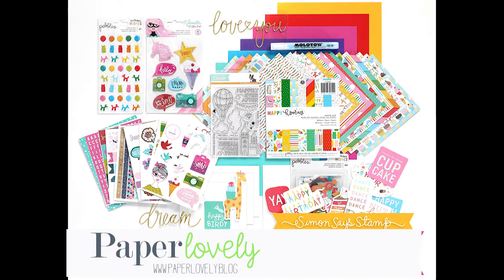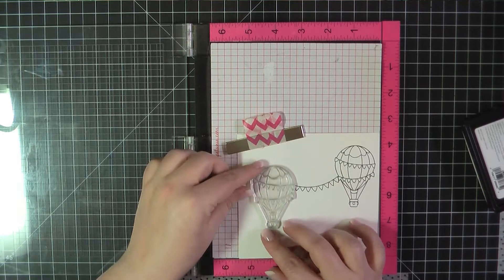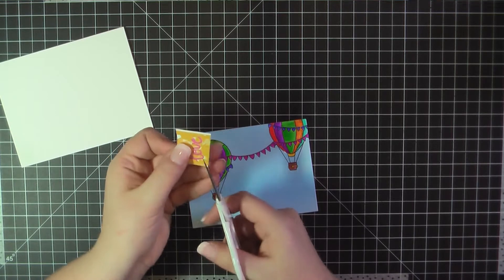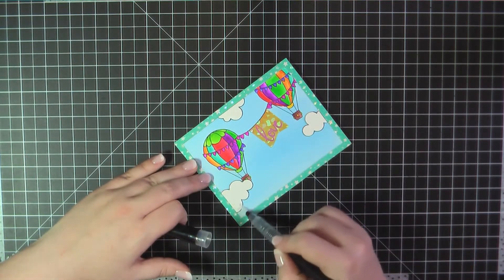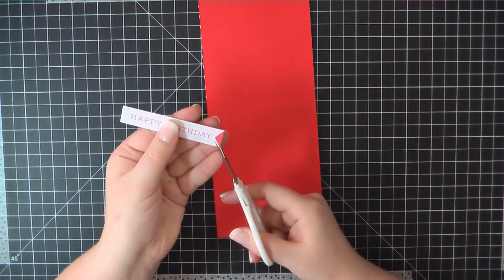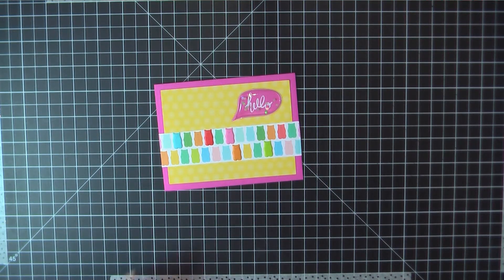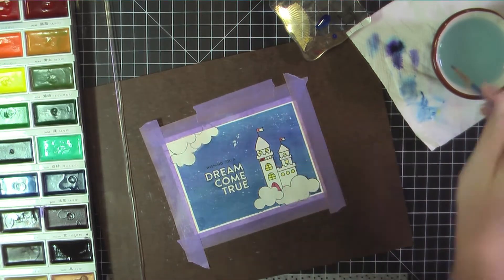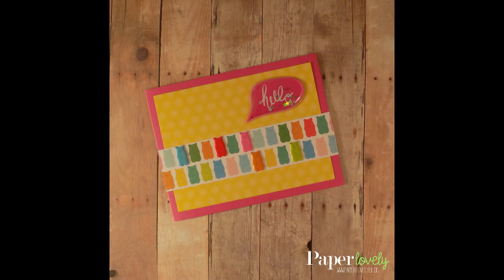10 Cards, 1 Kit | Simon Says Stamp Stamptember Card Kit (Part 1 of 2)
Close up photos and links to the products used in this video can be found at my blog post